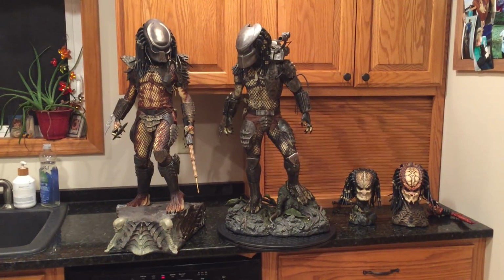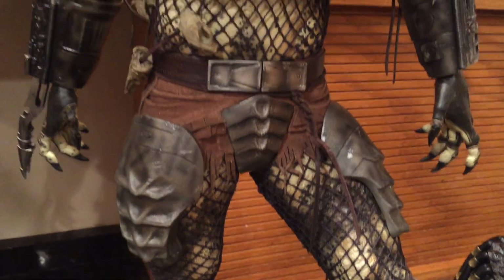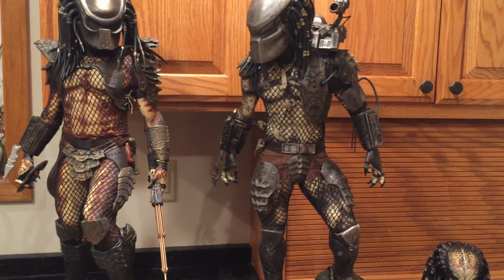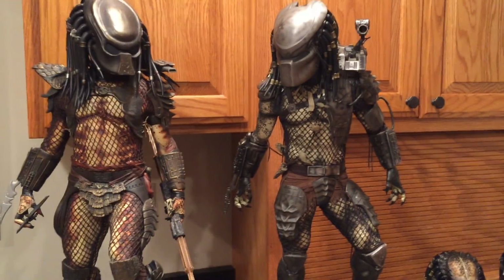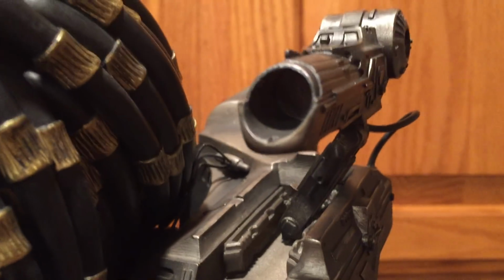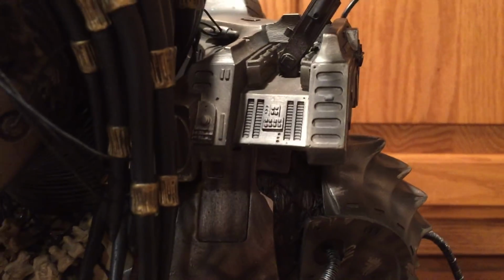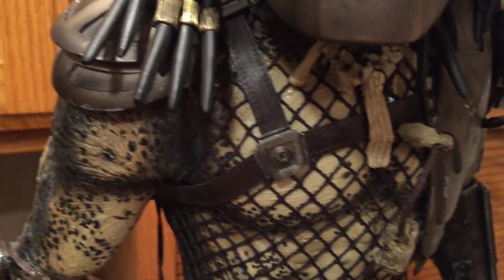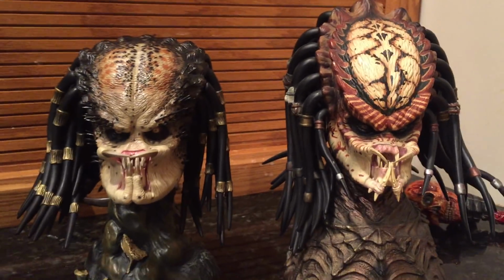Predator Jungle Hunter Maquette review part 1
Review of the Predator Jungle Hunter Maquette.